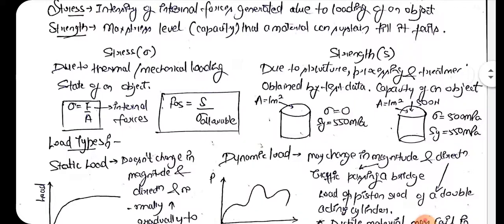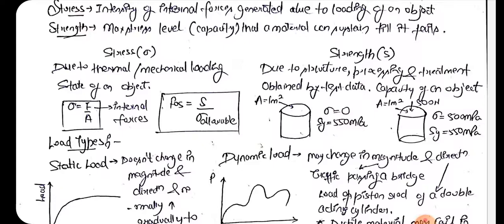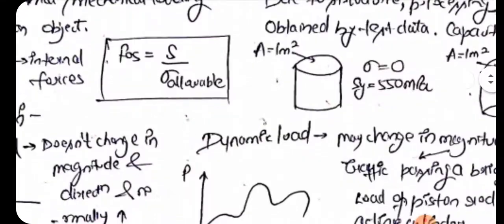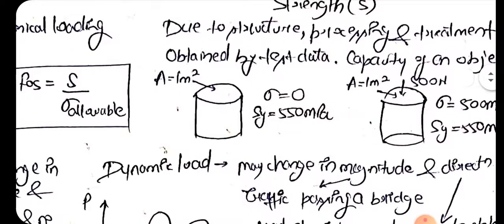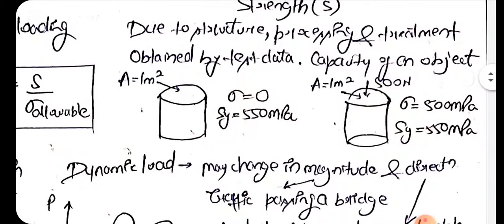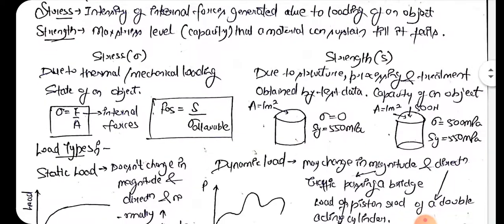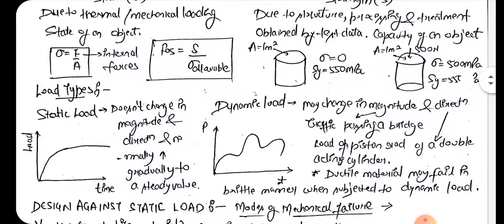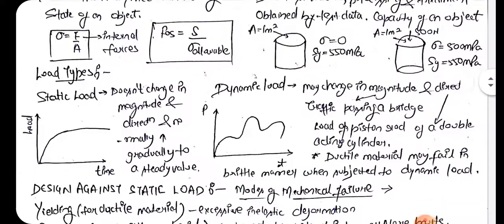Stress vs Strength & Load Types